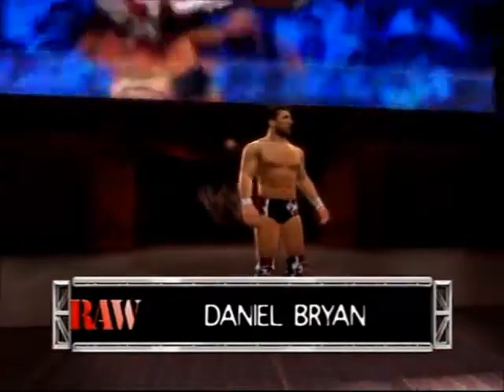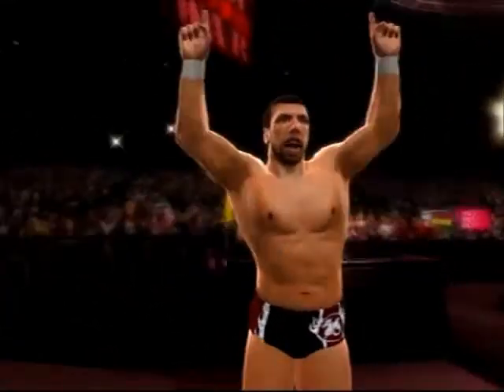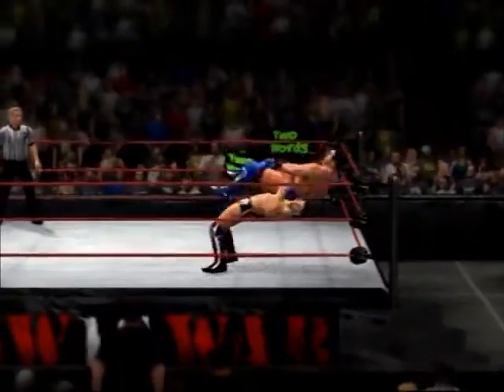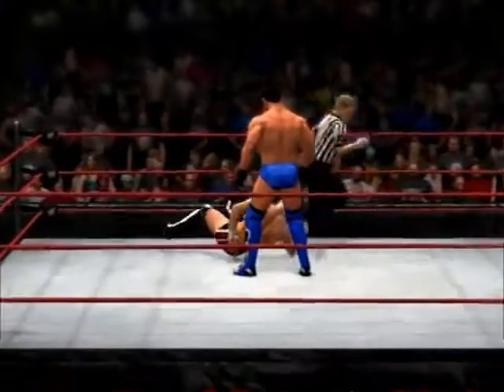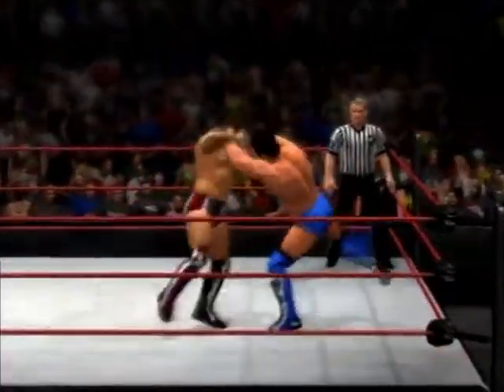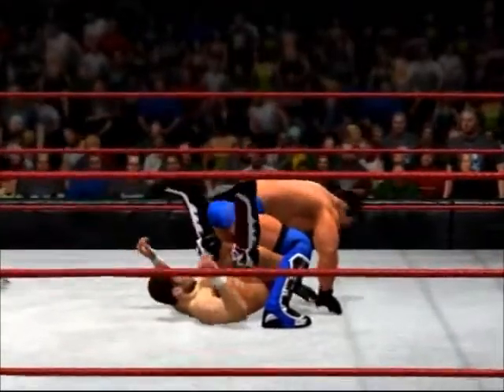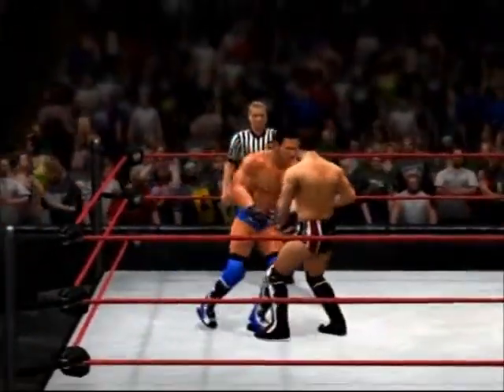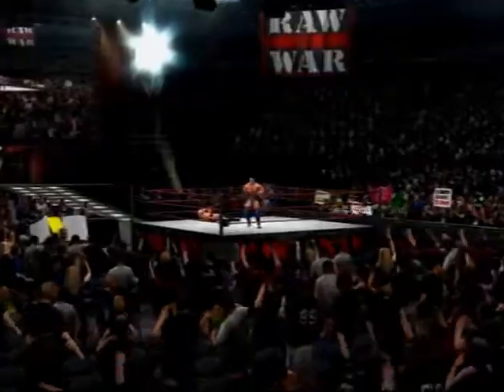WWE 13 Daniel Bryan vs Ken Shamrock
1 of the best wrestlers in WWE takes on the Worlds Most Dangerous Man.  Which 1 will win?